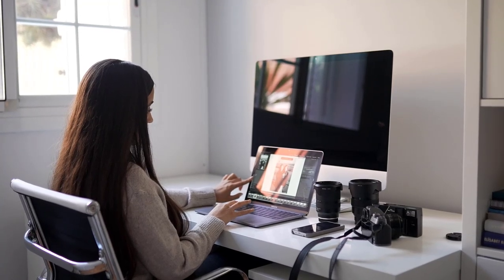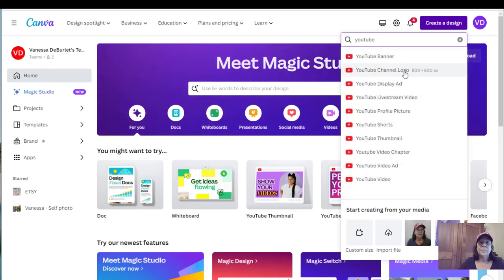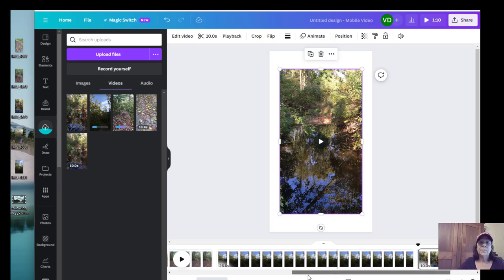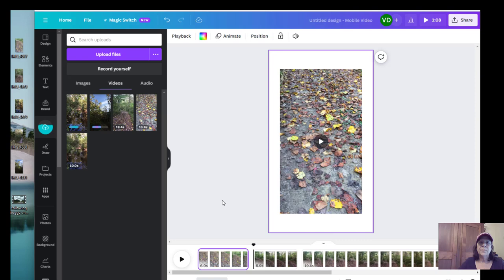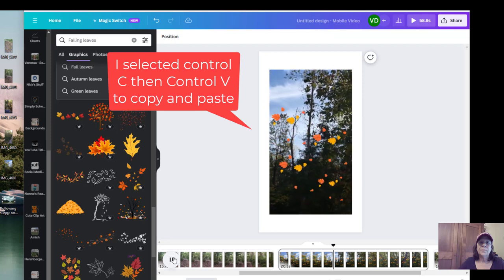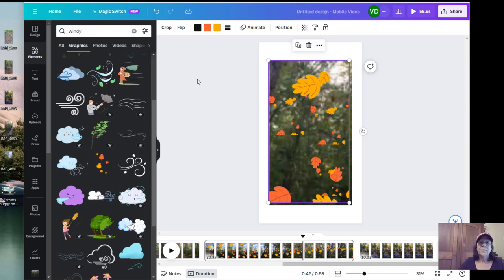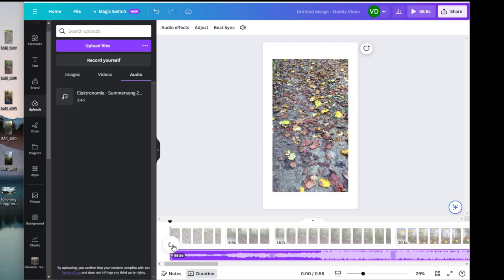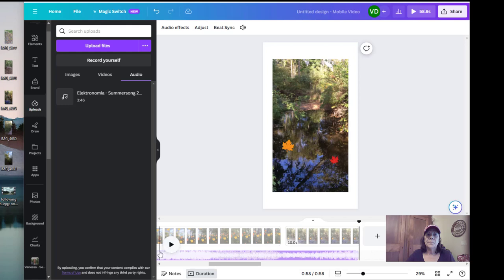How to create a YouTube Shorts Video using Canva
In this video we will create a YouTube Shorts video within the Canva Editing tool.  The tool allows you to drag and drop your video as well as selected music or audio.  In this video I will show you how to add an overlay.